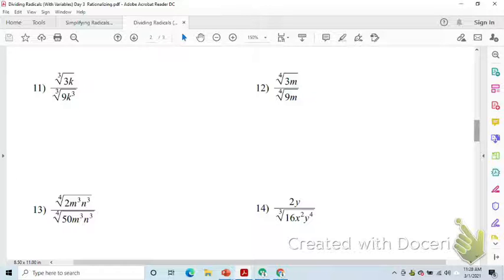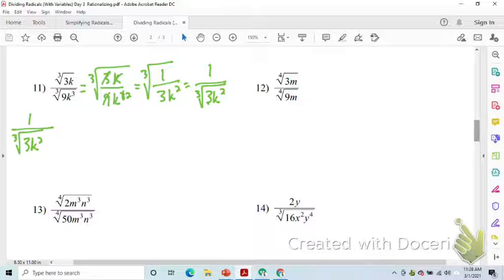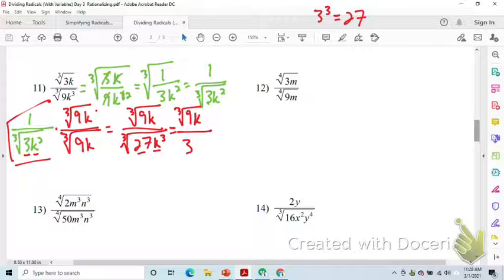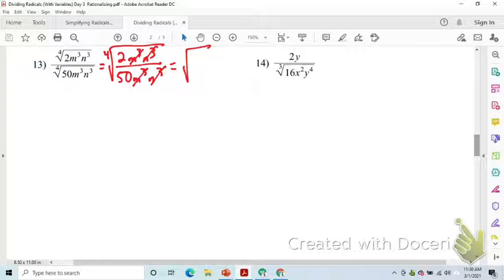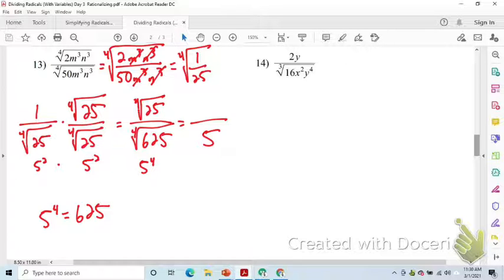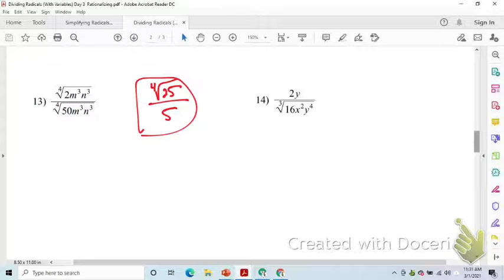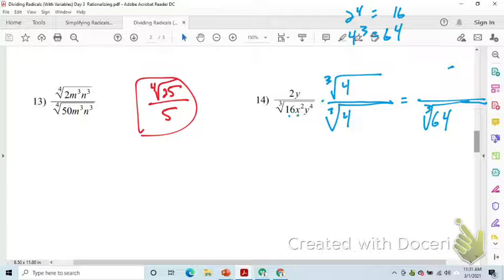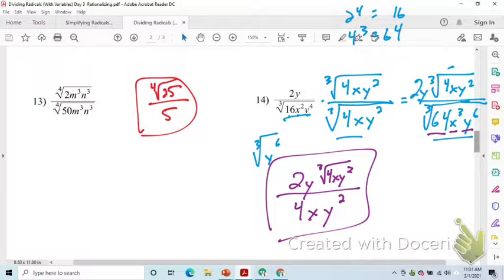Dividing radicals with variables and rationalizing (2)